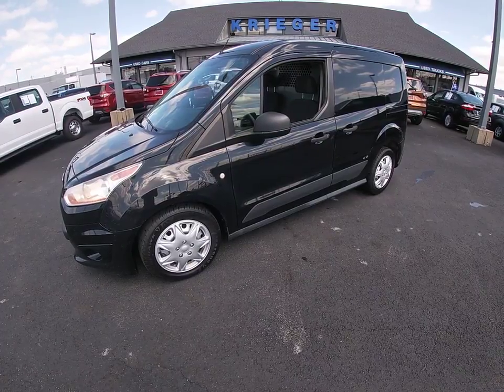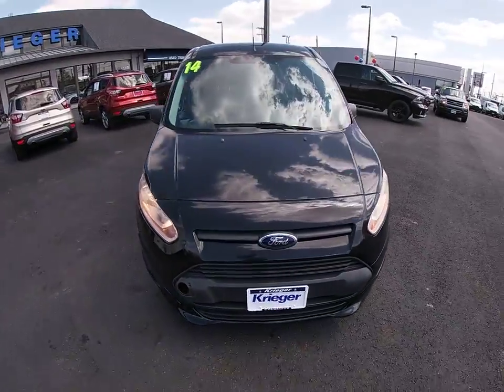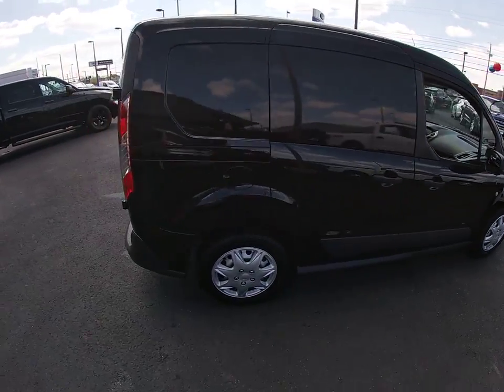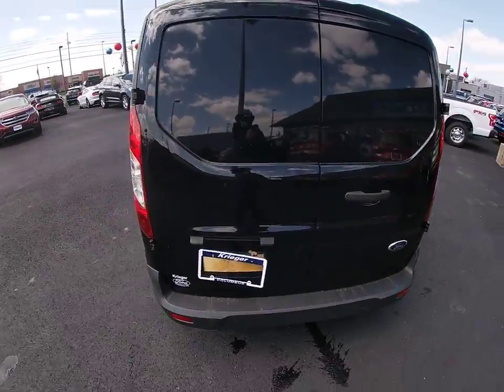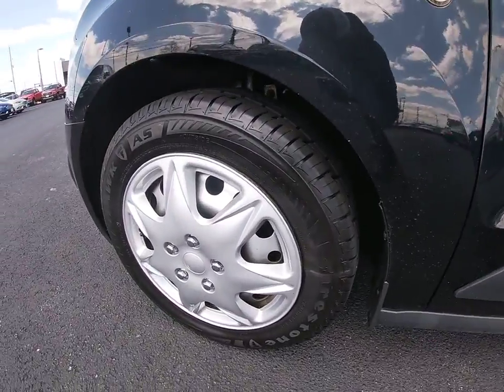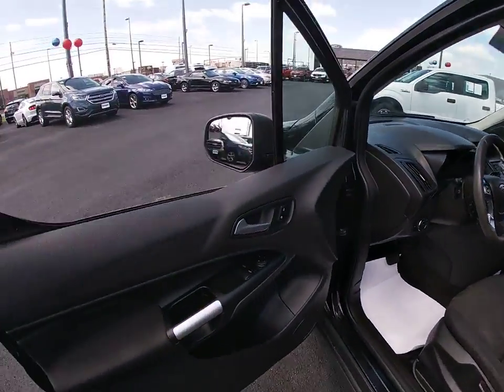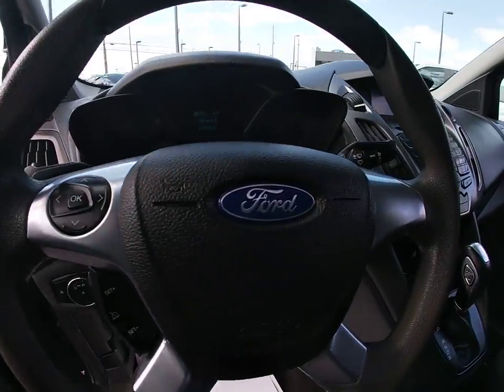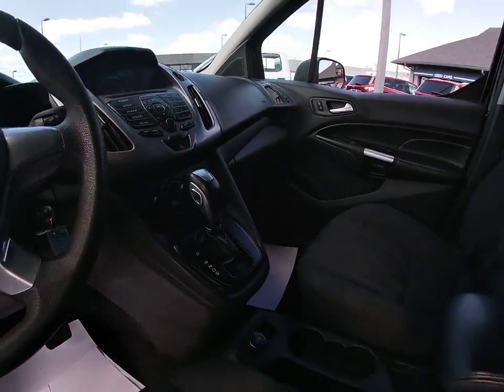2014 Ford Transit_Connect Columbus, Delaware, Westerville, Gahanna, New Albany, OH B00083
Used 2014 Ford Transit_Connect available in Columbus, Ohio at Krieger Ford. Servicing the Delaware, Westerville, Gahanna, New Albany, OH area.

Krieger Ford
1800 Morse Road

Clean CARFAX. CARFAX One-Owner. 2014 Ford Transit Connect XLT 4D Cargo VanbrbrPanther Black Metallic 2014 Ford Transit Connect XLT FWD 6-Speed Automatic with Select-Shift Duratec 2.5L I4brbr21/29 City/Highway MPGbrbrbrAwards:br  * 2014 KBB.com Brand Image AwardsbrbrReviews:br  * Some people buy minivans and cargo vans because they have to not because they want to. Fords Transit Connect combines the function of a van with the fun of driving a car and does it for a reasonable price. This is a very easy van to park and maneuver another plus. Source: KBB.combr  * Fuel-efficient engines; two available body lengths; customizable cargo area; less expensive and more involving to drive than regular minivans; attractive interiors on Titanium trim level. Source: Edmundsbr  * With its sleek and stylish exterior the Transit Connect exudes a professional image. That look is matched by intelligent features. For example large side panels are ideal for displaying the name of your company with colorful effective graphics. Glass options let you tailor the Transit Connect to your individual needs. Open the door. Accommodating seats available in a variety of fabrics and available amenities make for a very comfortable interior. The 2014 Transit Connect - smart looks and smart features make this a smart choice. The Transit Connect is designed to help you work smart. Long- and short-wheelbase choices allow you to select the model that meets your business needs. Large side panels let you display your company name and graphics. Side and rear cargo door choices provide loading/unloading options while fold-flat seats in the long wheelbase wagon let you carry passengers and/or cargo. Available SYNC and SYNC with MyFord Touch allow you to access vehicle functions using simple voice commands. There are even available features that can aid you with parking. The hardworking Built Ford Tough Transit Connect is designed to do what you demand of it. It has a payload of up to 1650 lbs. (van) and more than 130 cu. ft. of storage room behind the front-row seats. When properly equipped it can tow up to 2000 lbs. Theres another side to this vehicle the wagon can carry up to 7 passengers with the available 3rd-row seat. The front-passenger seat (on select models) and rear seats can fold down for storage room when not being used for passengers. The small turning radius also makes it the ideal urban work vehicle. The 2014 Transit Connect features two engines new for the Transit Connect the standard 2.5L Duratec engine and the available 1.6L EcoBoost engine both of which deliver an efficient performance. If you want to operate using compressed natural gas or liquefied petroleum gas the Transit Connect can be equipped with the CNG/LPG Gaseous Prep Package. Source: The Manufacturer Summary